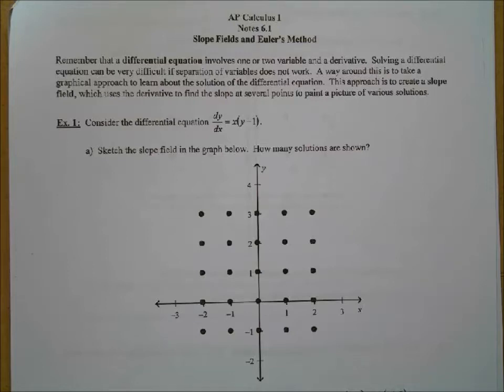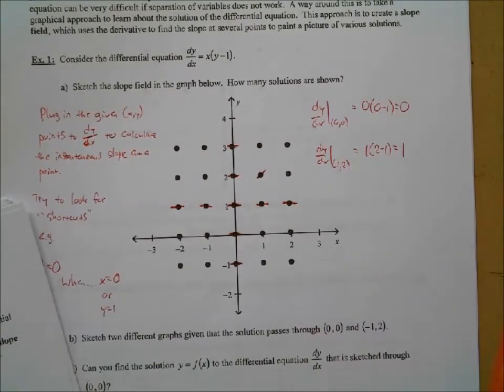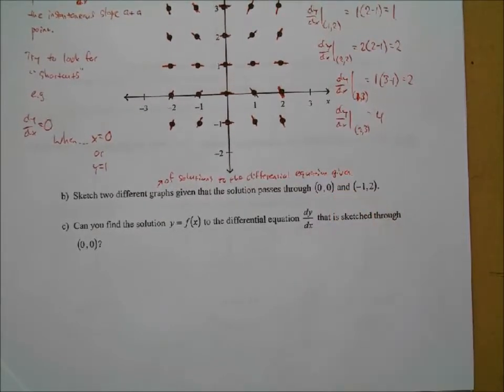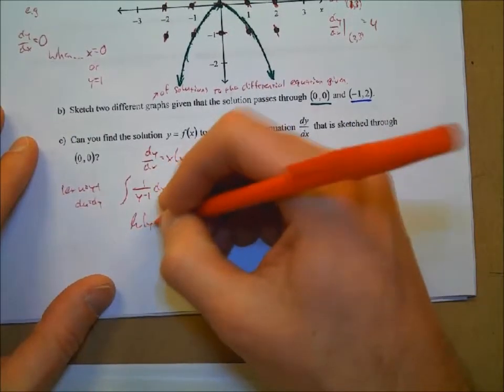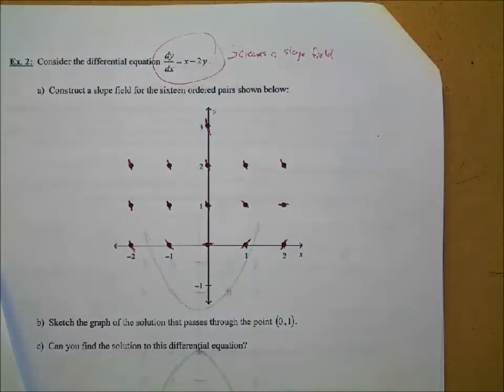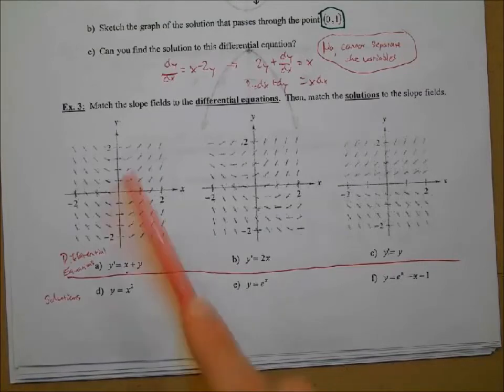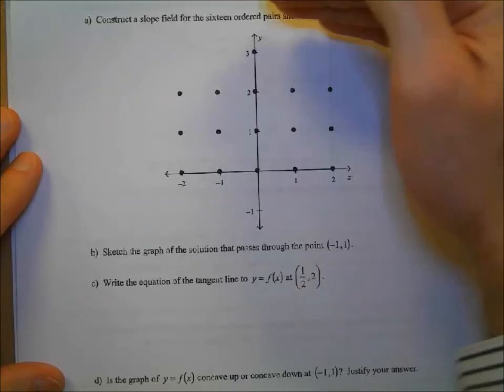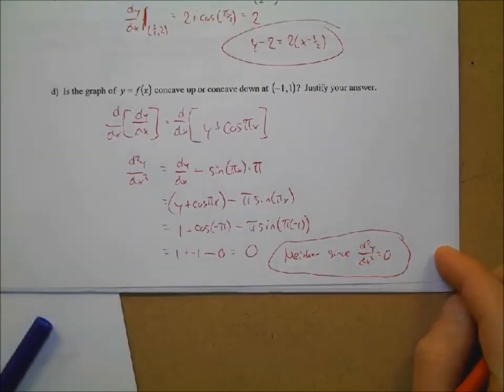1/10/2018 Slope Fields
HW: 6.1 # 42-46, 53-55, 57-60 AND Problem Set #6